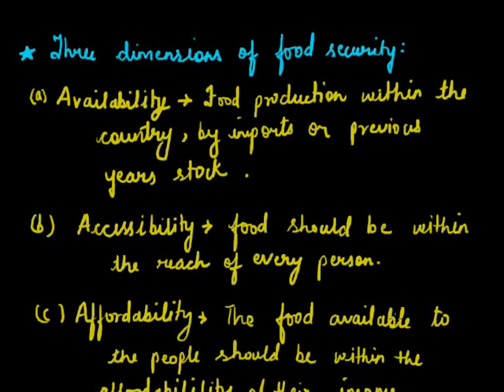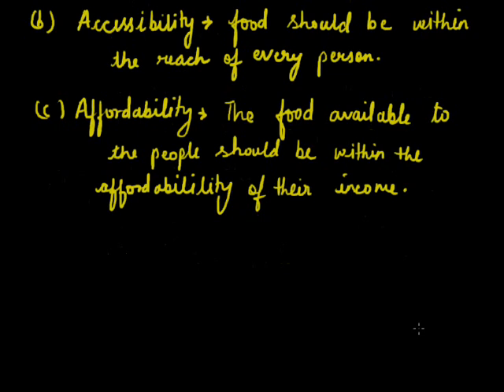Food Security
What are the dimensions of food security, Why food security